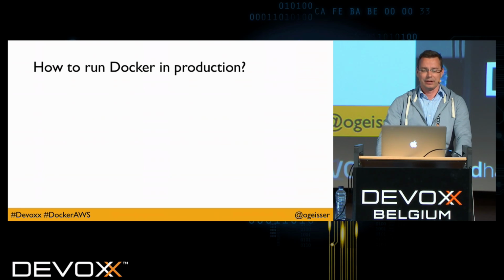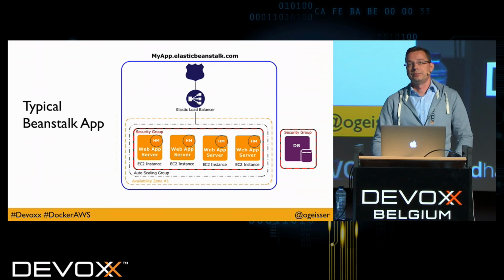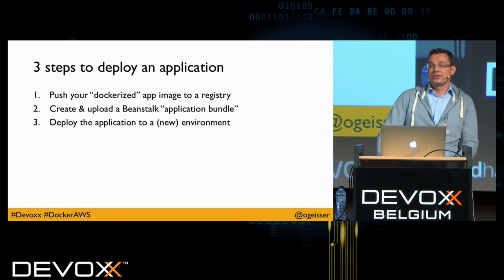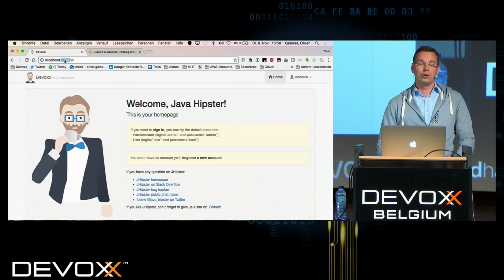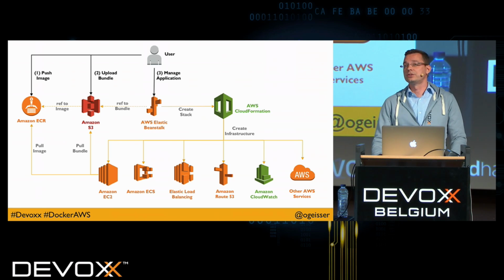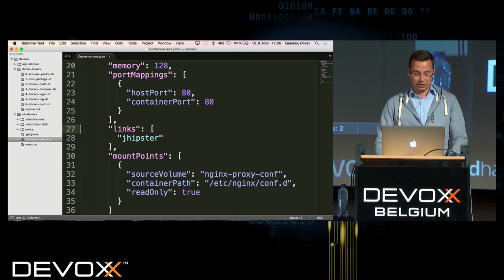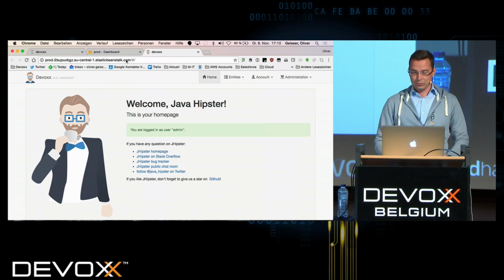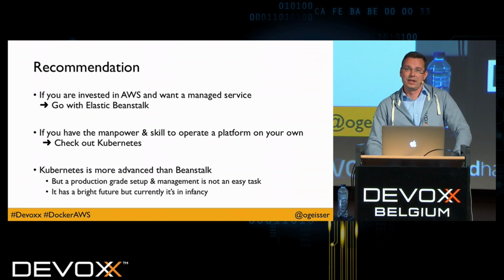Running Docker in production on AWS by Oliver Geisser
Docker is awesome, but how to use it in production?

You've got your app built. You've dockerized it so it is self-contained and is running in Docker off your laptop. It's tested and everything looks good, so time to ship it.

Wait! Not so fast! Transitioning to a Docker production environment isn't quite as easy as it sounds. How do you start your docker hosts? How do you integrate with AWS services like ELB and RDS? How do you orchestrate containers on multiple hosts? How do you deploy updates? How do you integrate monitoring and do log management?

Come to this talk to see get an overview of different tool options you have in the AWS cloud to tackle these problem.

Oliver Geisser
MSc Computer Science, Developer, Architect, IT Manager, Nerd

[EBI-8705]